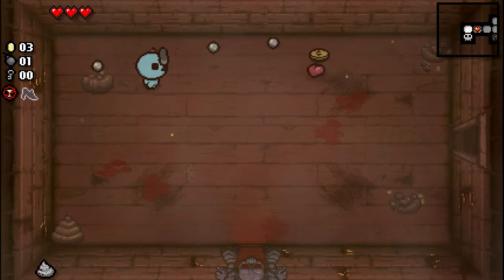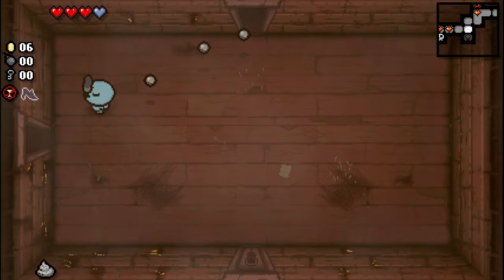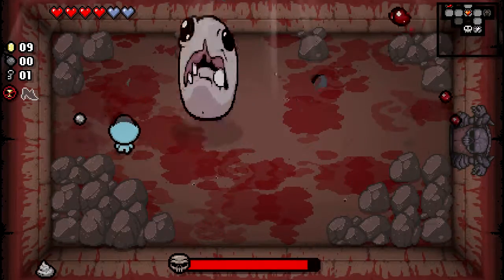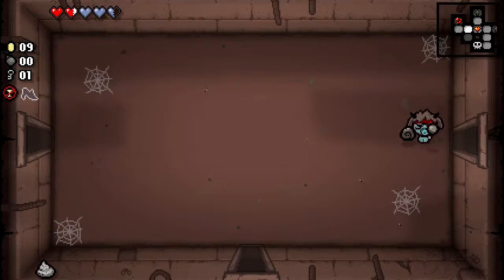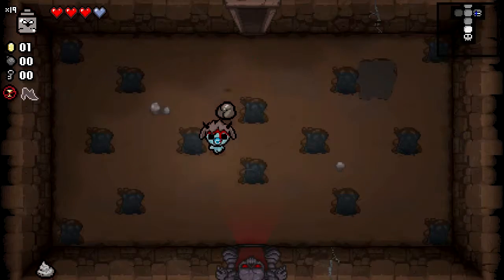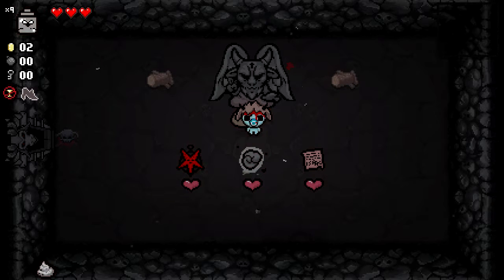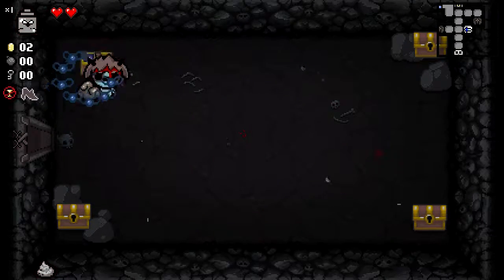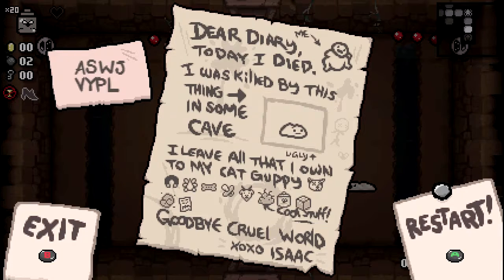Binding of Isaac: Afterbirth Completionist - EP42 - Magnetic Personality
Seed: ASWJ VYPL

Charge forward men!  Deflect the enemies with your face!

The new Afterbirth DLC to the Binding of Isaac: Rebirth it out and I'm ready to dive into it!  No wiki, no skill, no hope for success, but I'm going to do it anyway!